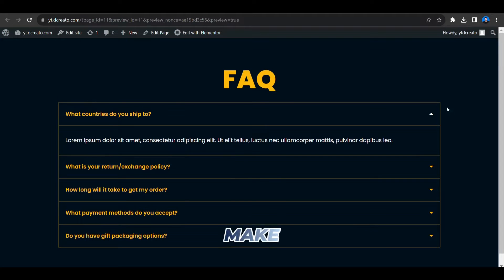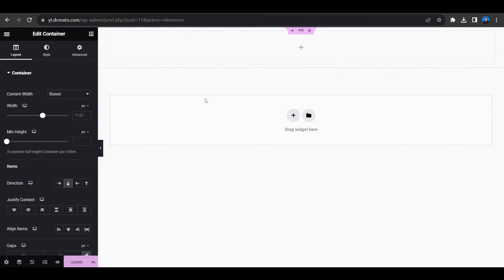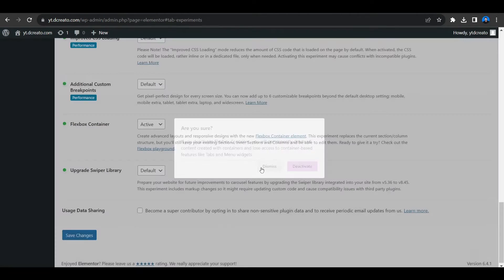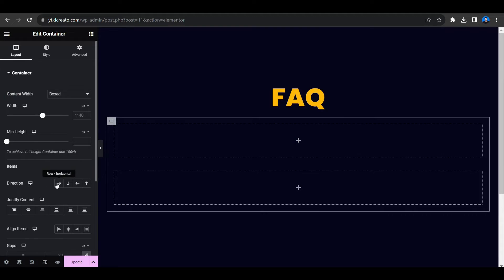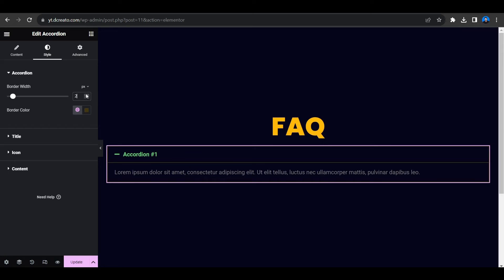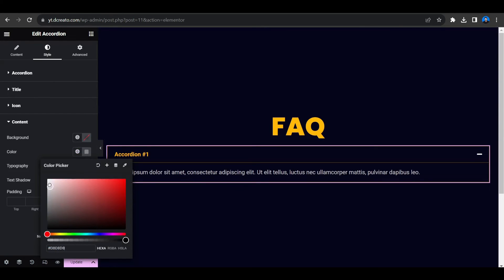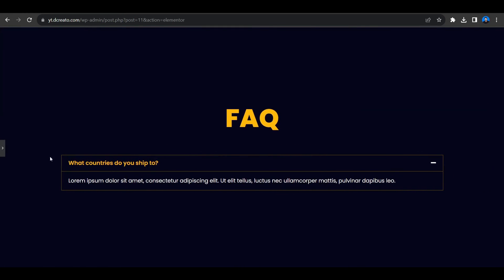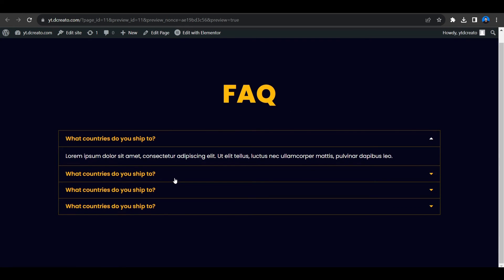How To Create FAQ Section Using Elementor FREE || Elementor Tips And Tricks || DCreato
In this video we will learn How To Create FAQ Section Using Elementor FREE

Wordpress elementor free tutorial 2023
wordpress elementor tutorials for beginners